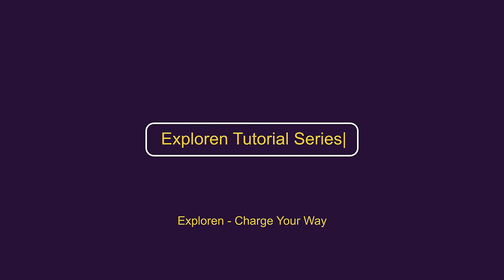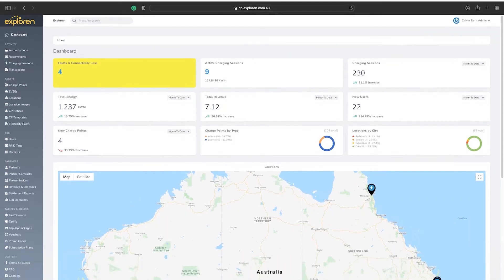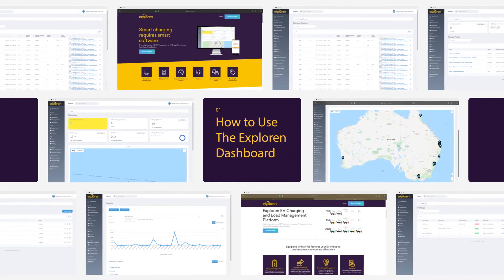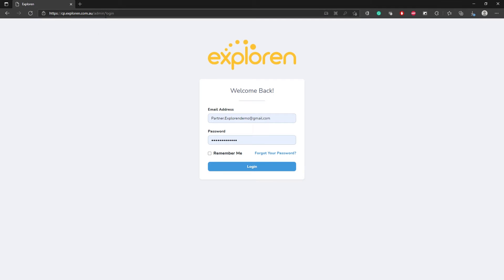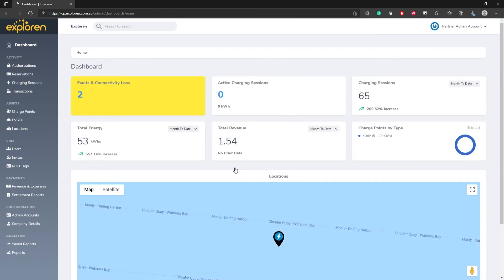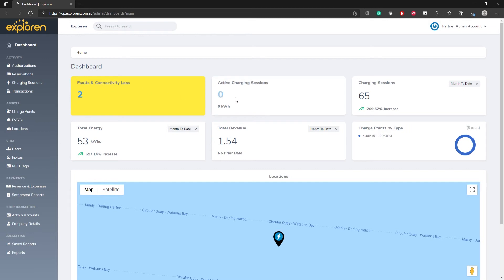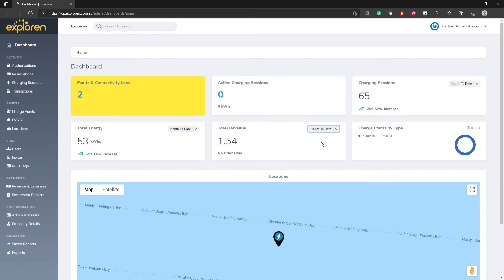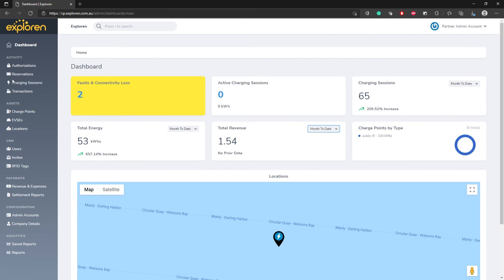Exploren Tutorial Series | Video 1 | Overview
This videos will show you an overview of the Exploren dashboard and how to start the journey with Exploren !